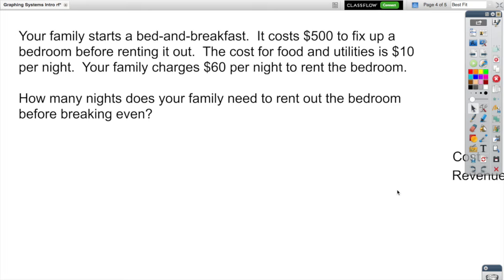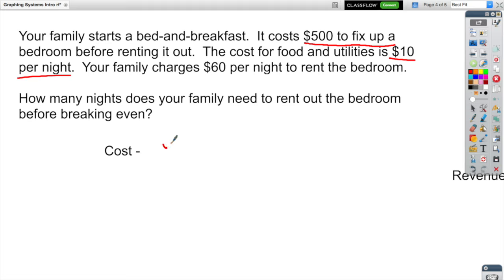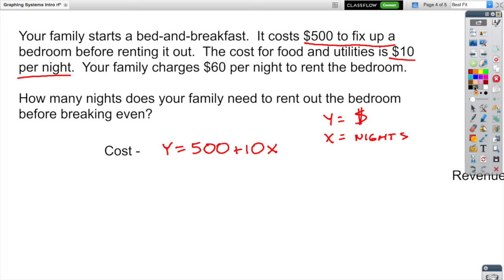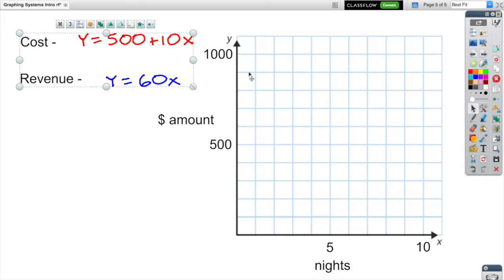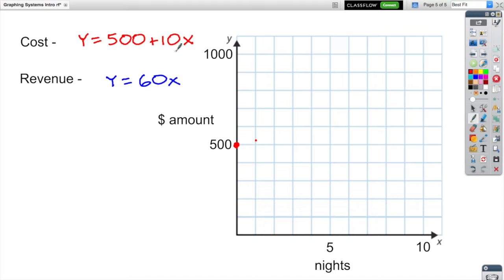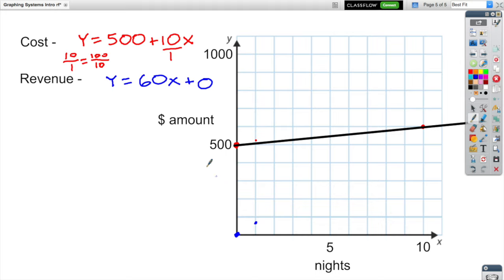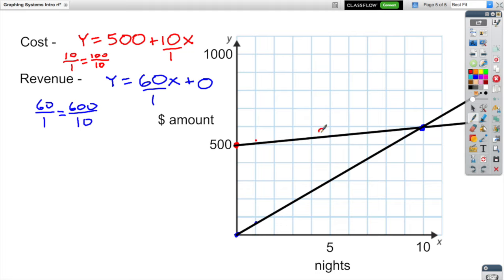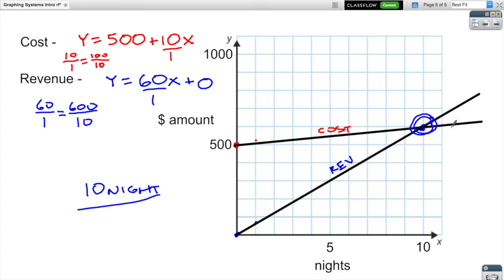5.1.4 - Solving a Real-World Systems Problem